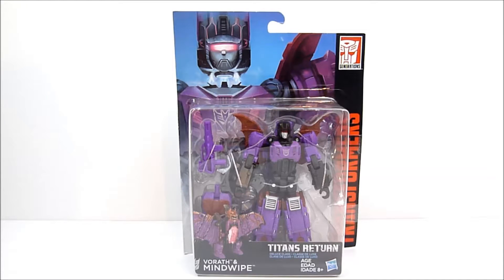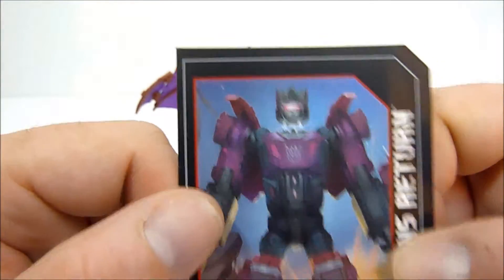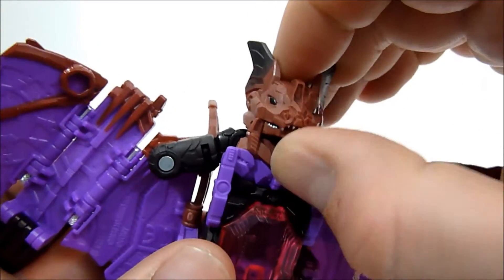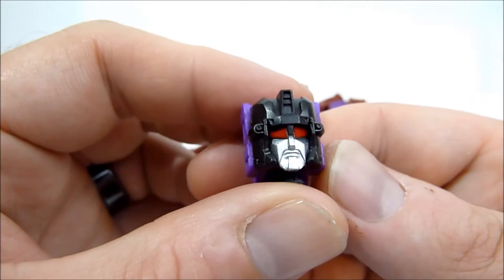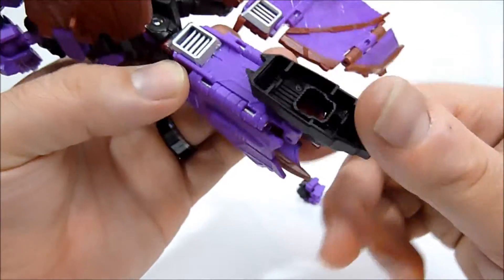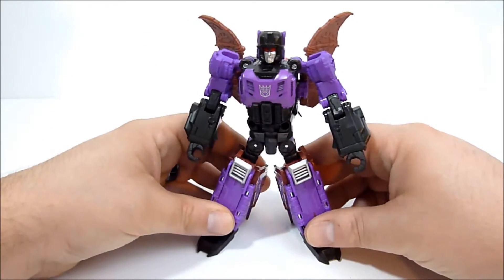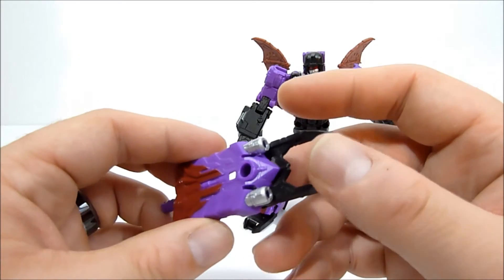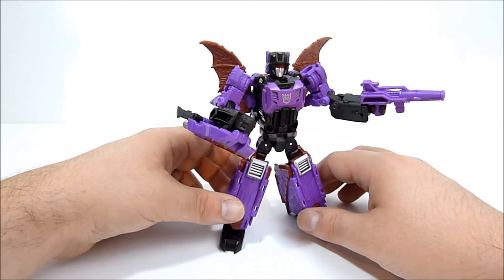TRANSFORMERS TITANS RETURN MINDWIPE & VORATH TOY REVIEW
Let's check out wave 2 of the Titans Return deluxe figures from Transformers!

Interested in supporting my channel? Consider becoming a patron